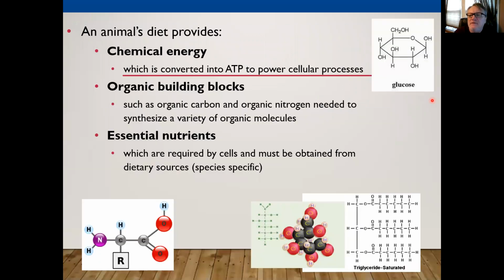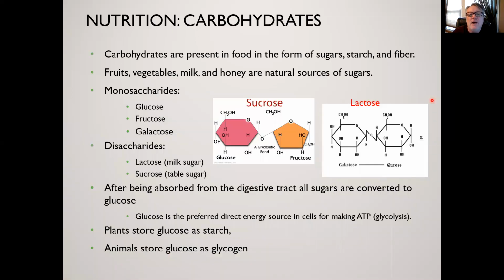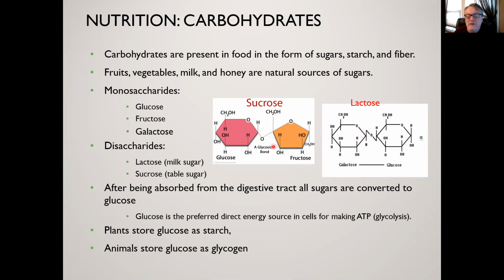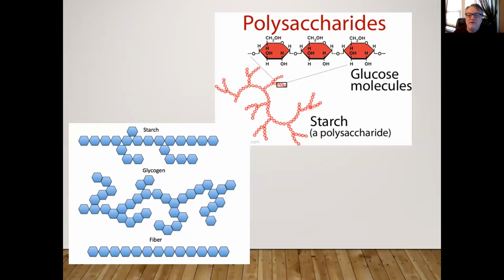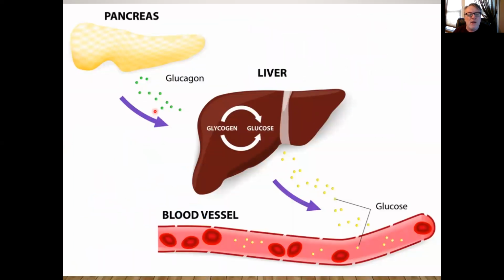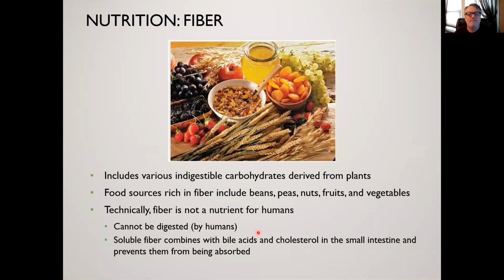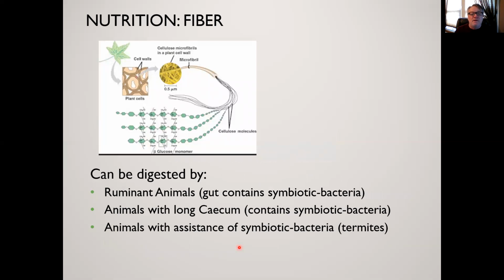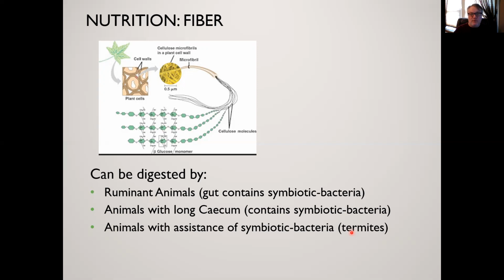Bio 122 Video 16 Carbohydrate Digestion